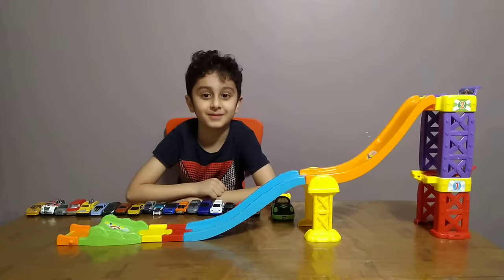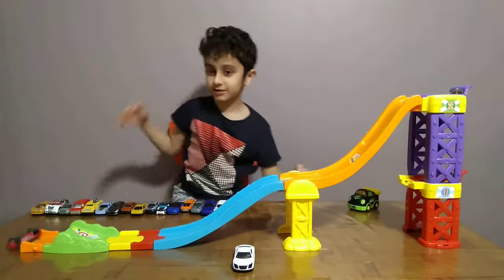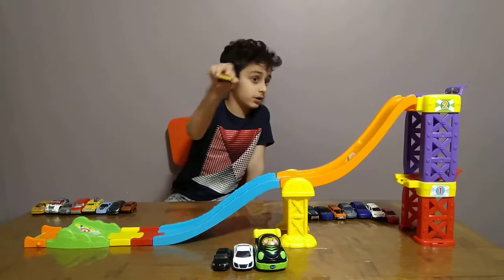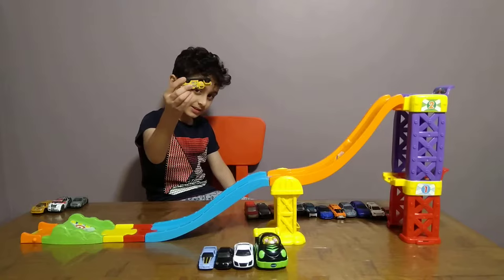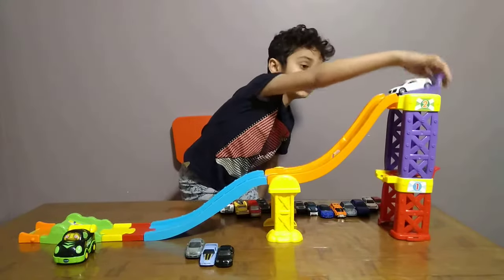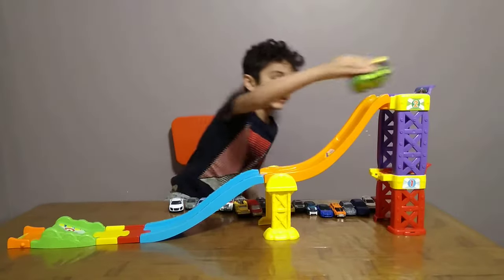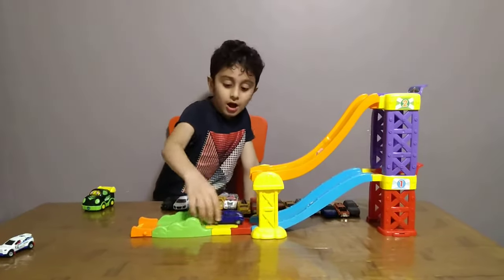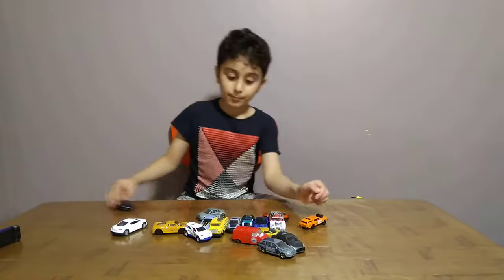My New V-tech Toot-Toot Drivers Racing Ramp-way